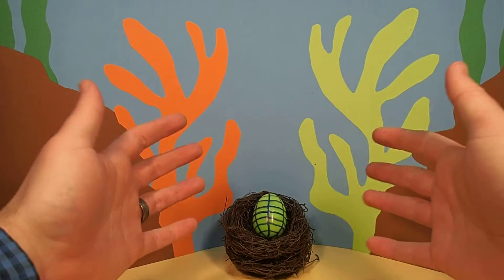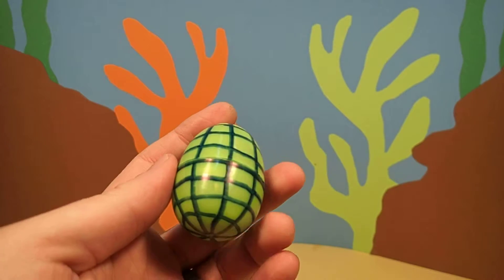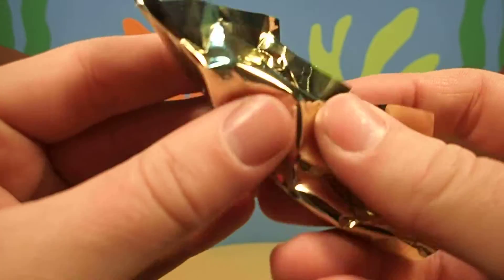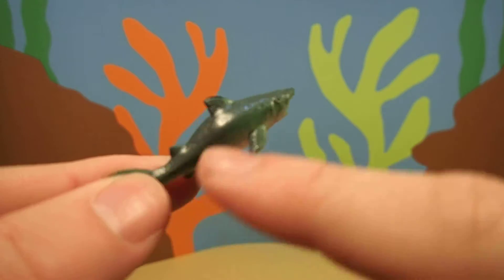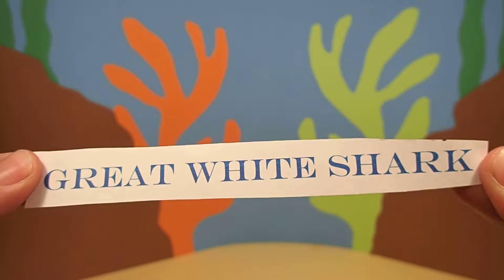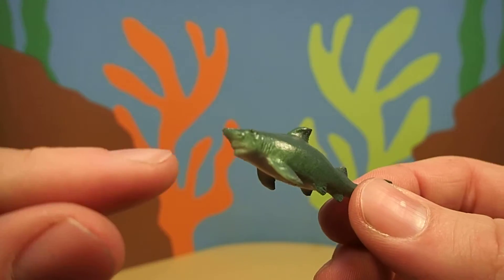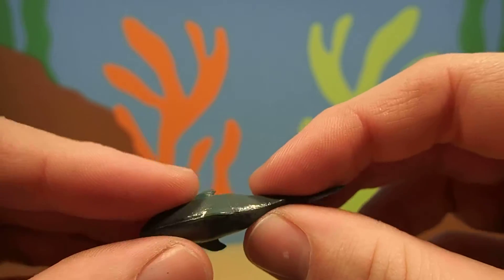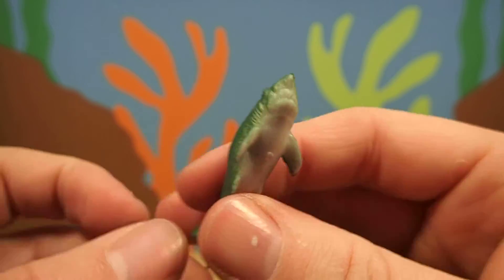Dr. Magic's Eggs - Under the Sea: Great White Shark - Learning Kinder Surprise Egg Toy Collector